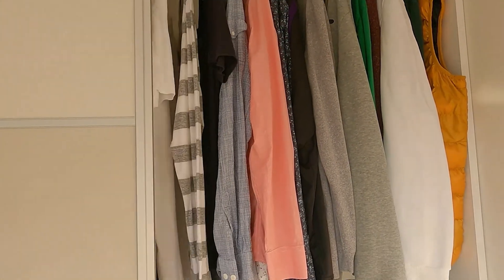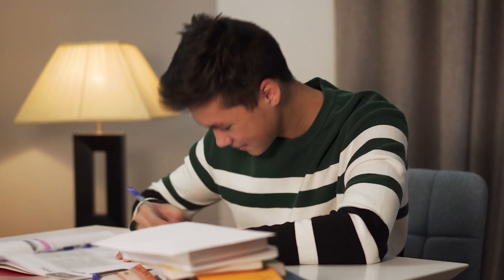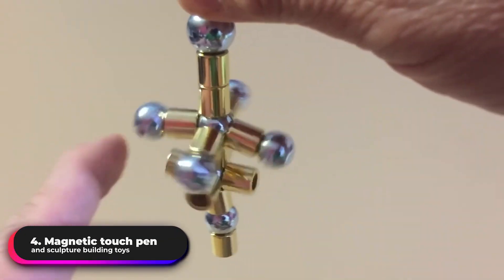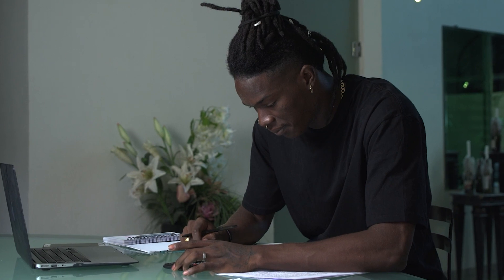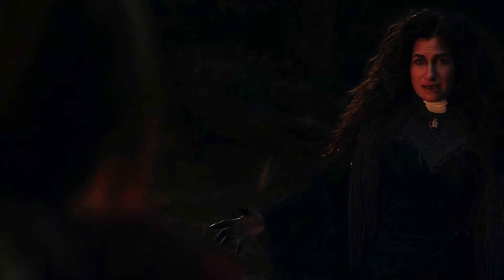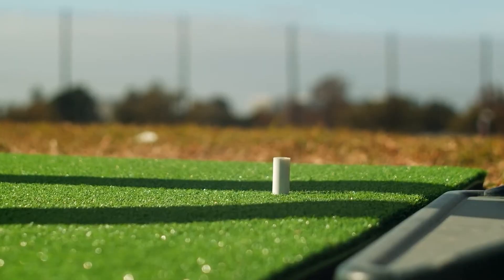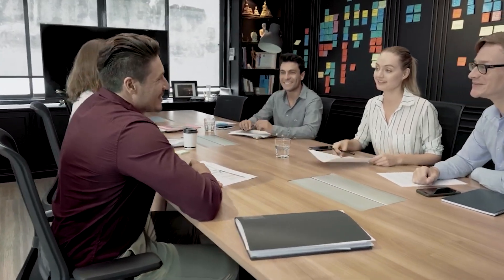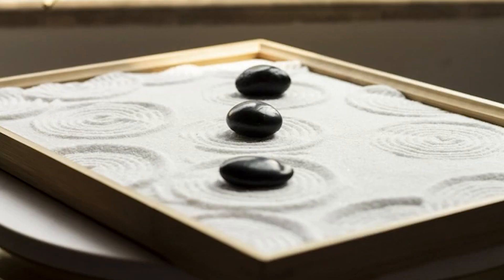Mind-blowing kinetic gadgets that will amaze you!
In this video, we'll be taking a look at some mind-blowing kinetic gadgets that will amaze you!
If you're interested in science and technology, then this video is for you! We'll explore the amazing world of kinetic energy in detail, and show you some of the coolest gadgets around.

This video is sure to keep you entertained!